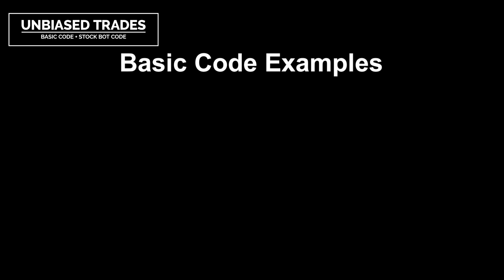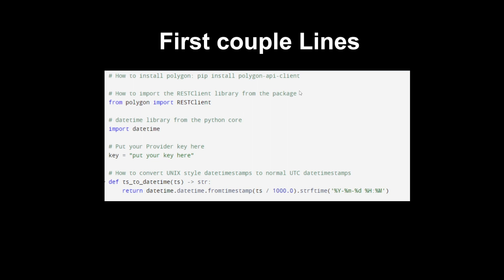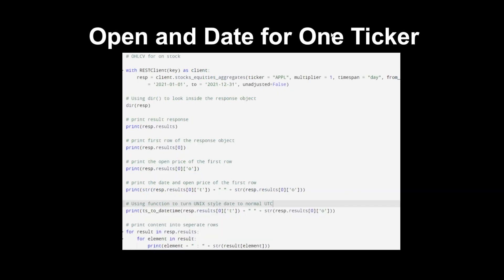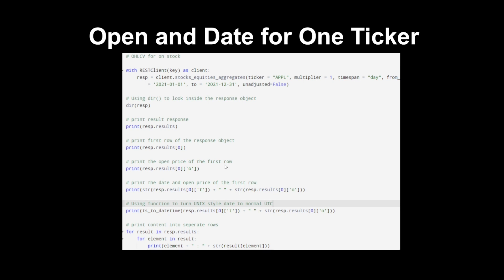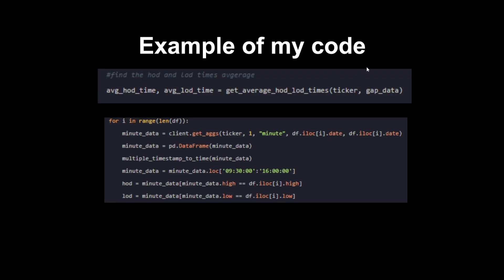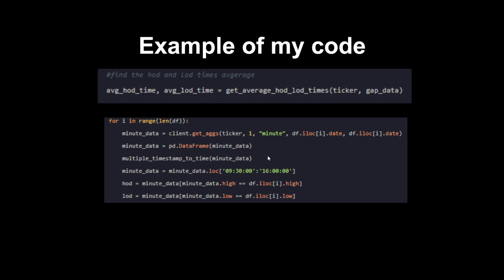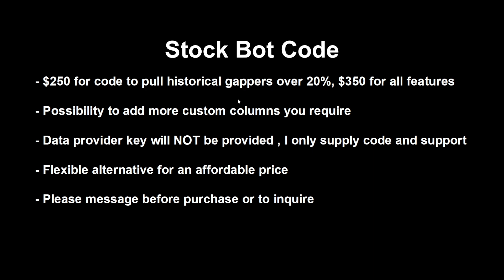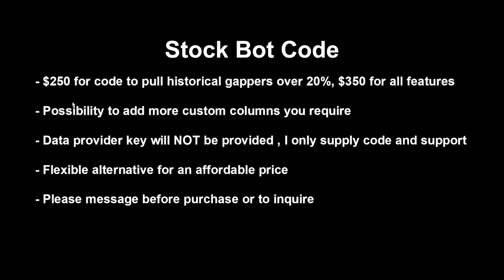Stock Coding Examples + Stock Bot Code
In this video, I take you over some basic coding examples to pull stock data and the possibility to buy code to pull historical stock data.